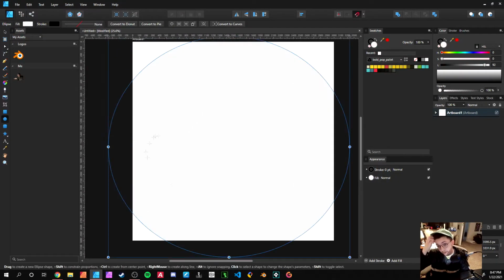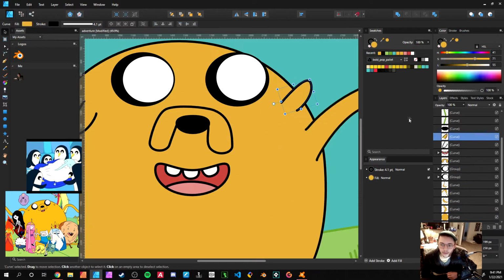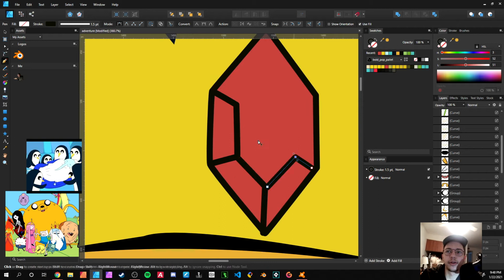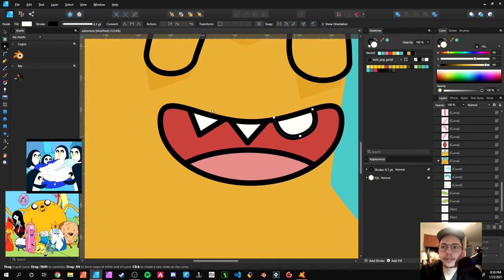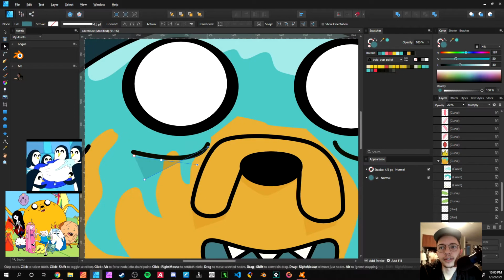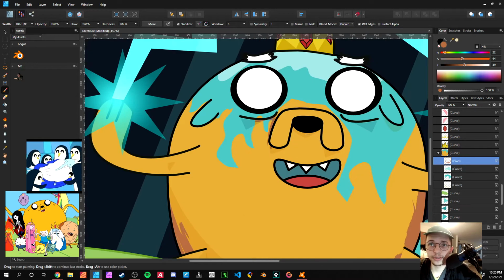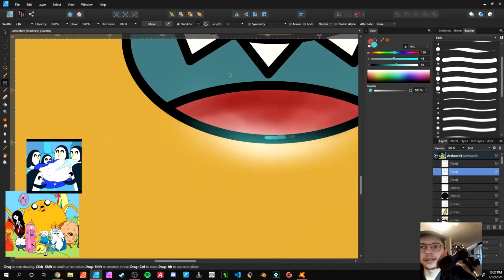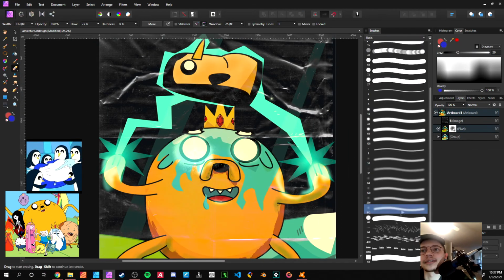Lets Create An Adventure Time Character in Affinity Designer (Speedy Tutorial)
In this speedytutorial I am going to go over how I quickly make an colorful vector adventuretime character in affinitydesigner .

My Gear
My Drawing Tablet: